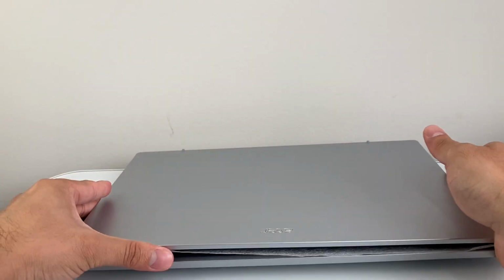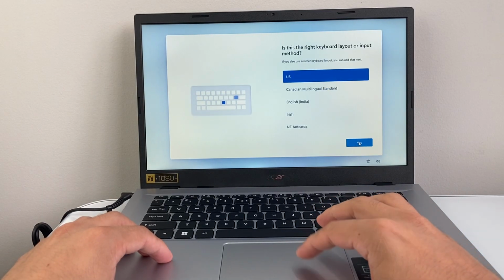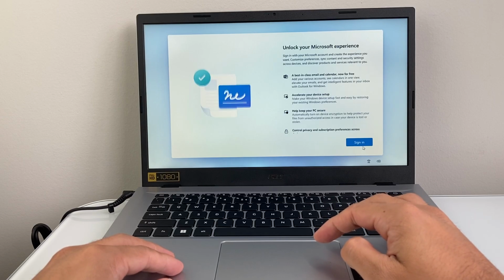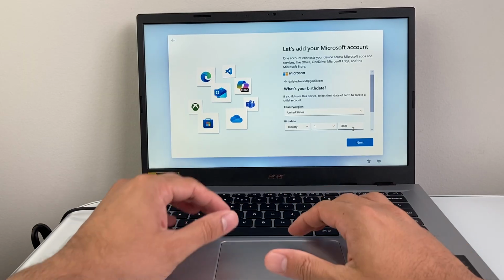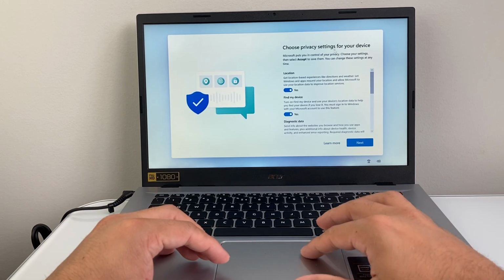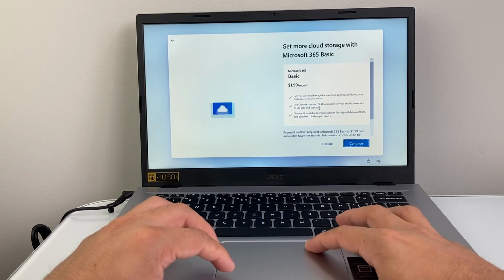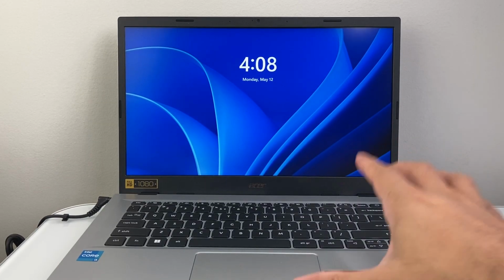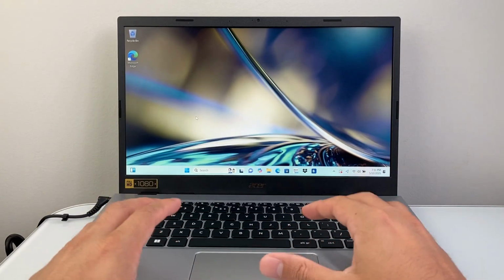Acer Aspire Go 14" Unboxing & Set Up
Acer Aspire Go 14" FHD Laptop Silver unboxing review & set up!